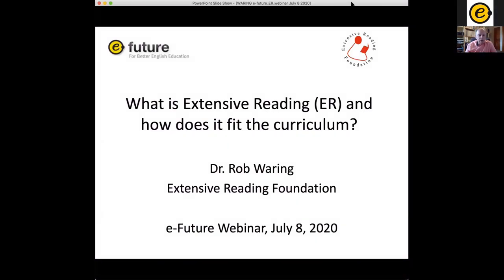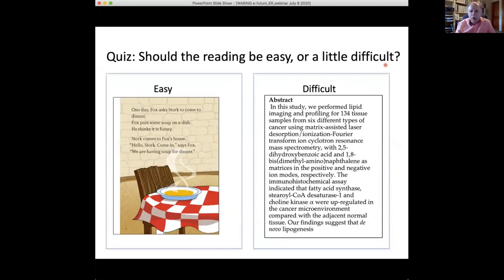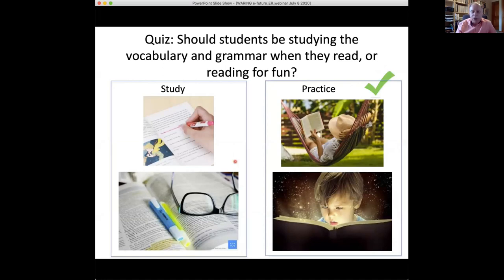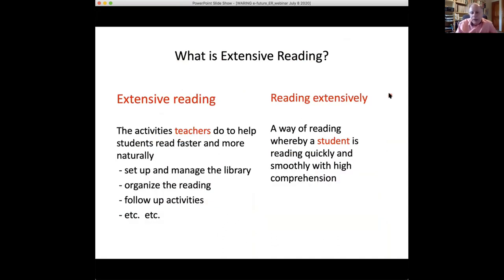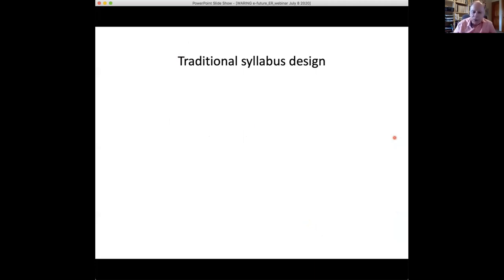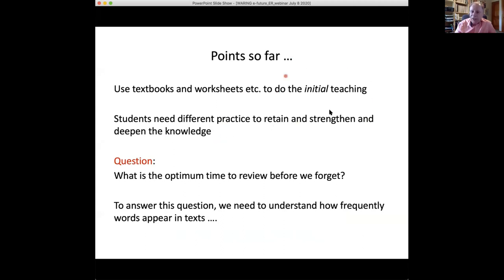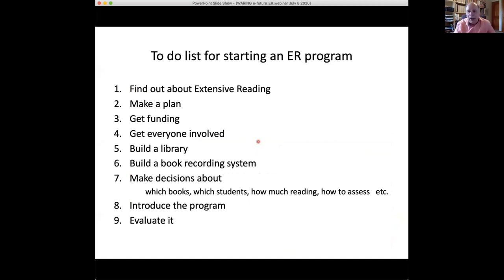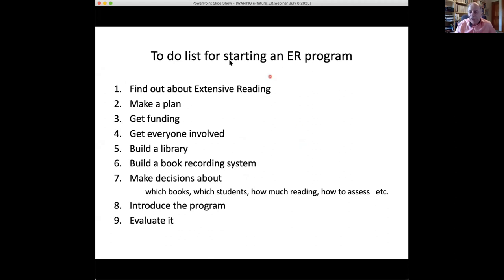ELT Experts Webinar - Rob Waring (What is Extensive Reading and how does it fit the curriculum?)